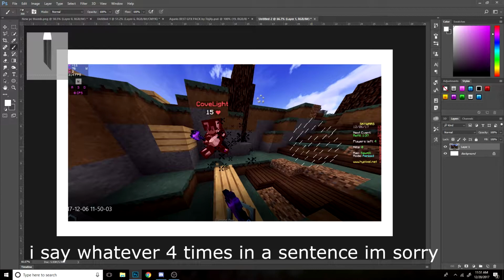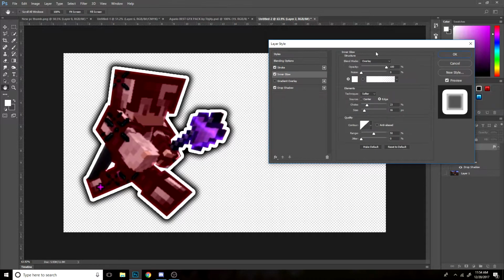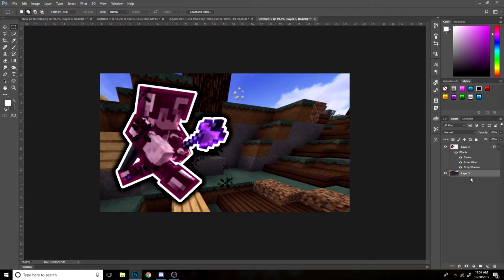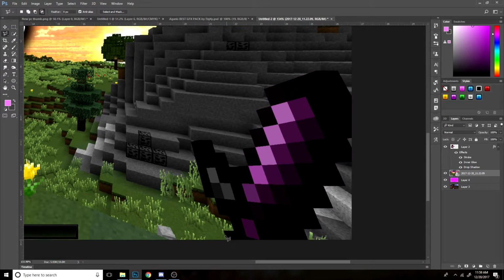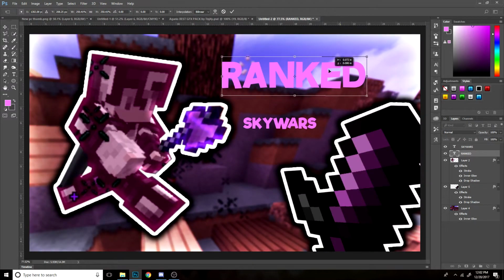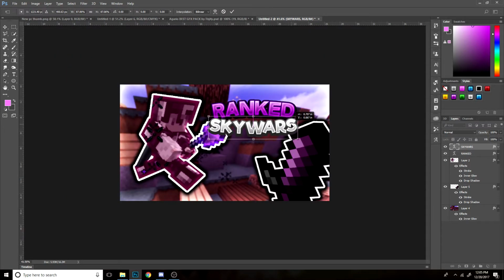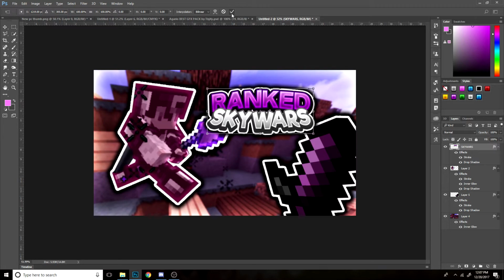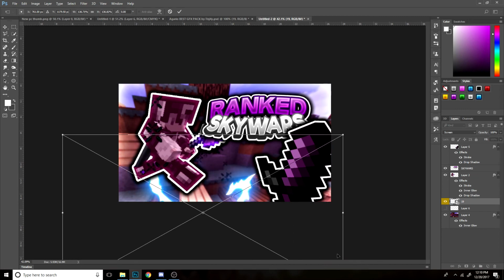HOW I MAKE MY THUMBNAILS + BANNER & THUMBNAILS GIVEAWAY! (100 Subscribers!)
thanks for 100 boyos